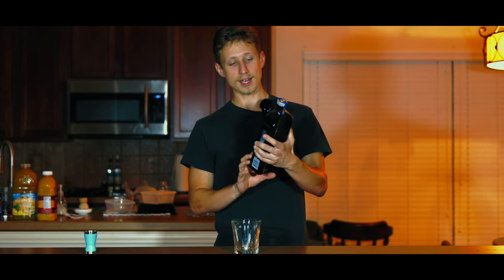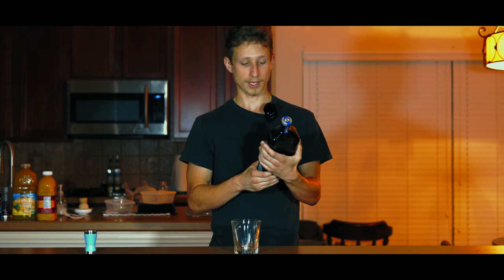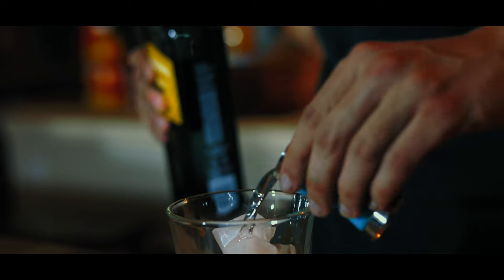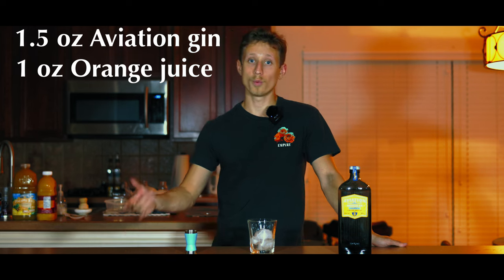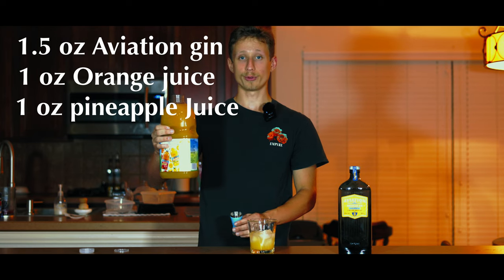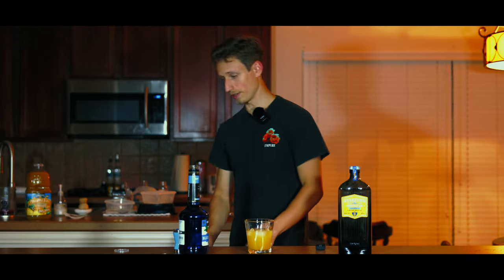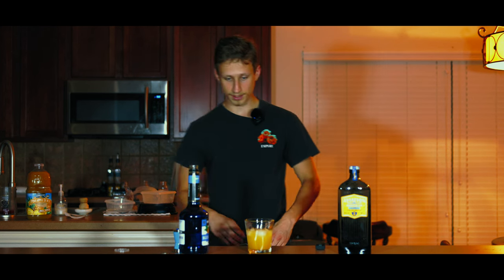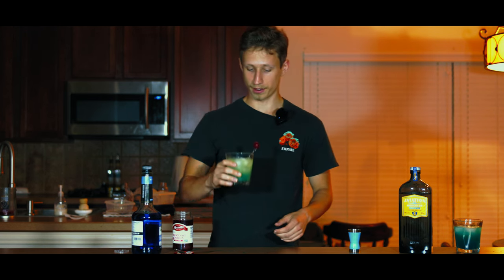Deadpool and Wolverine's Cocktail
Today we make a Deadpool and Wolverine cocktail for the new movie. If this video gets more than 6 likes then I will make a green lantern drink next :)